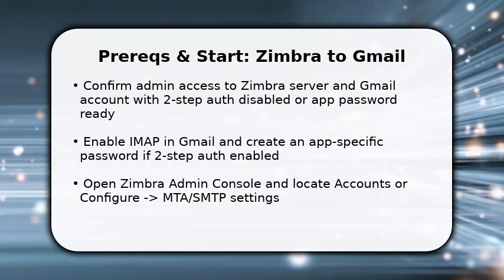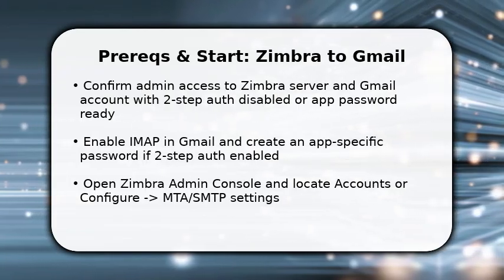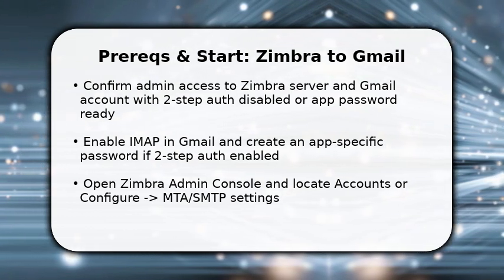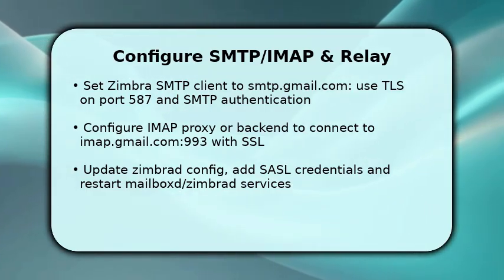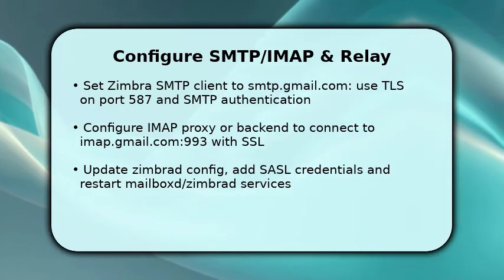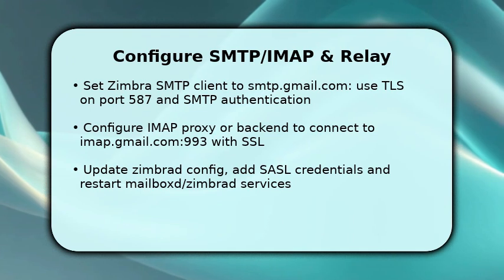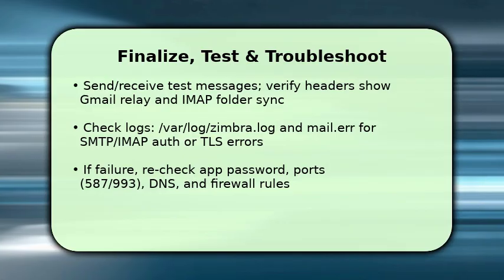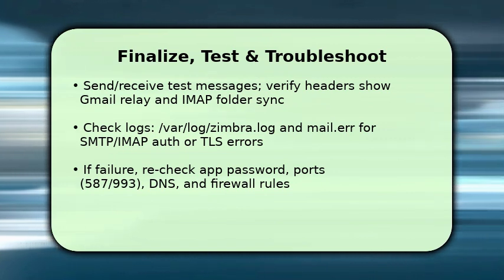How to Connect Zimbra to Gmail - Full Guide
Discover the step-by-step process of integrating Zimbra email with Gmail for enhanced communication. This comprehensive guide covers setting up synchronization, configuring settings, and troubleshooting common issues to ensure a seamless experience.

Zimbra, connect Zimbra, integrate Zimbra, sync Zimbra with Gmail, email integration tutorial